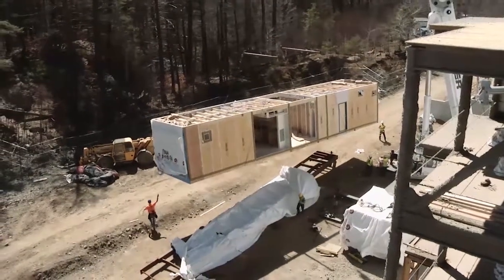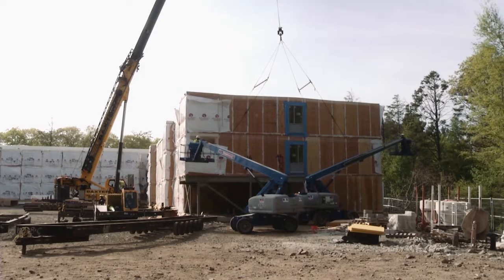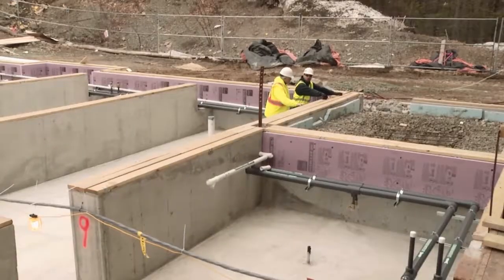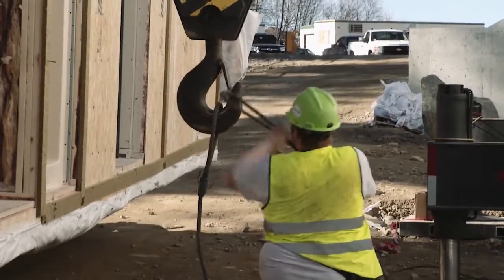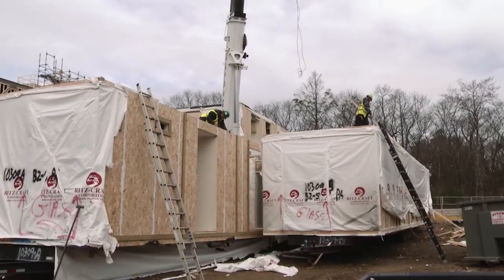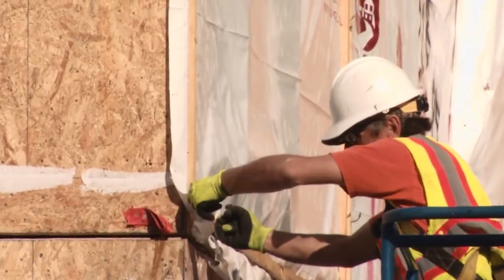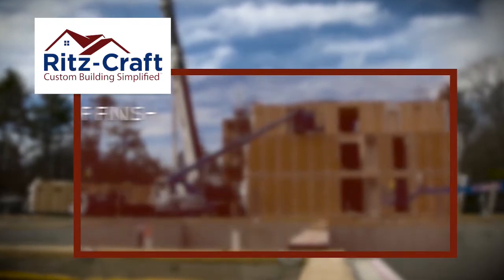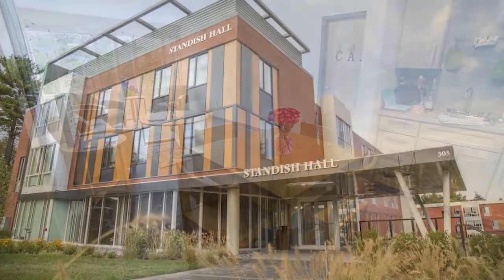Ritz-Craft Endicott College Modular Commercial Project